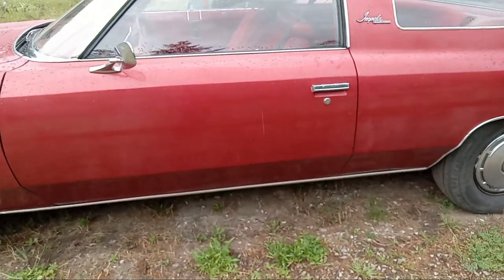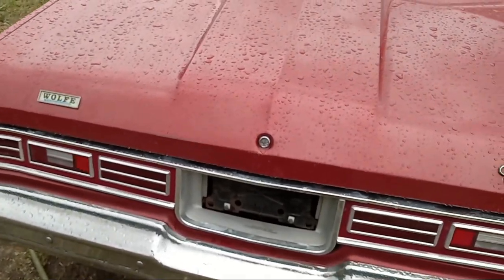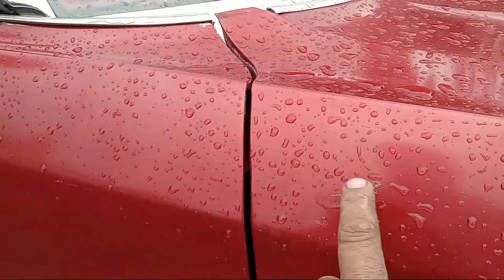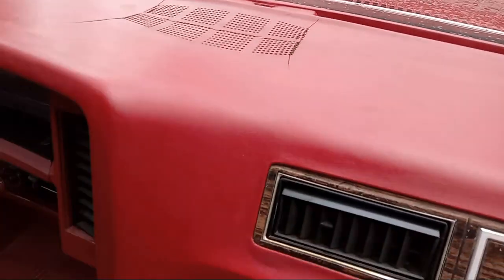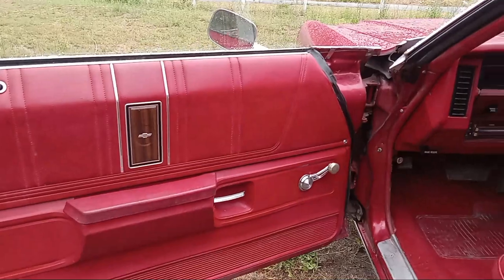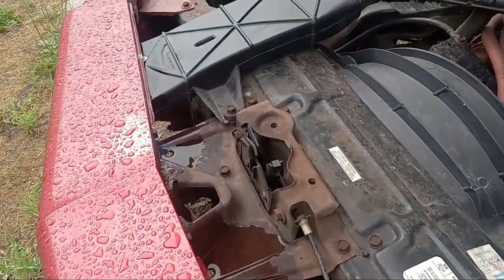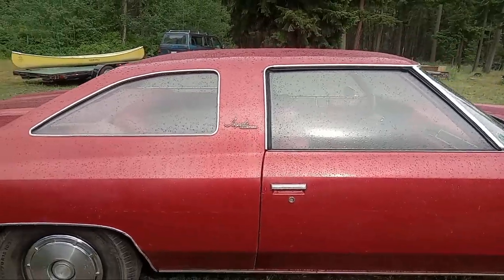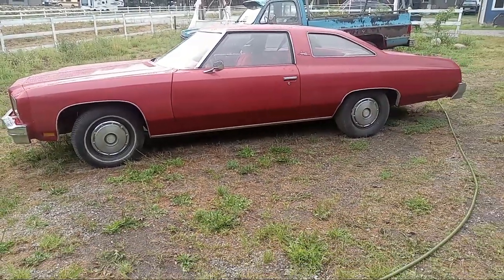20K Mile 1976 IMPALA SOLD!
ebay listing is now up!

For those interested in how the barn find Impala looks all cleaned up here is a more detailed video. We walk around and take a closer look at all the body panels, trim and bumpers, as well as a look at the interior, engine bay and trunk. If you would like to make an offer on this car, please contact me asap at If I don't get a reasonable offer by Sunday I will be posting the car on ebay.

And the rescue of the 1947 New Yorker that was parked next to it: